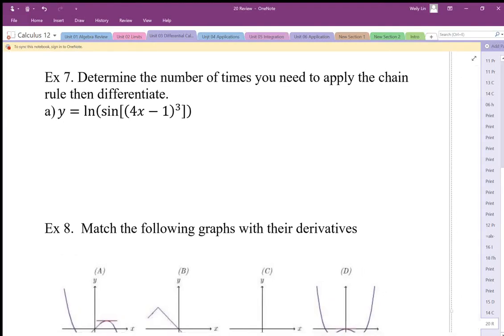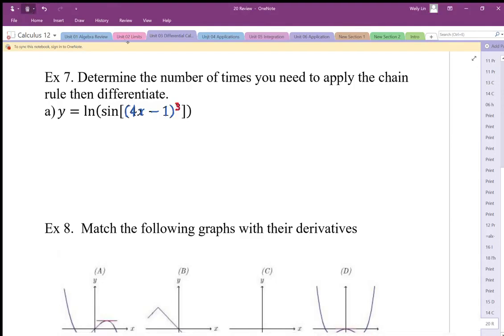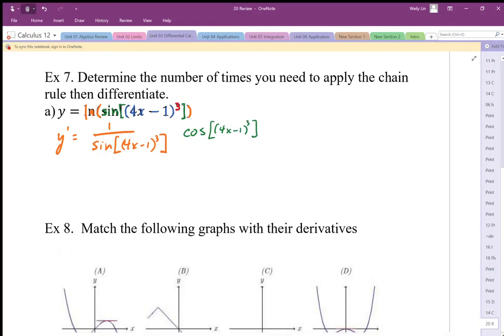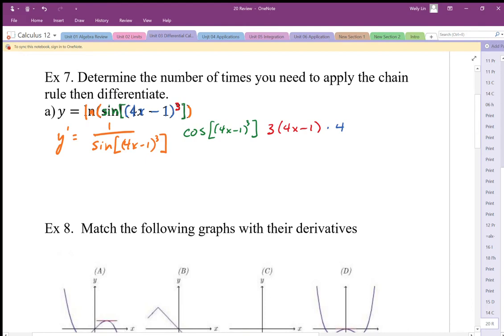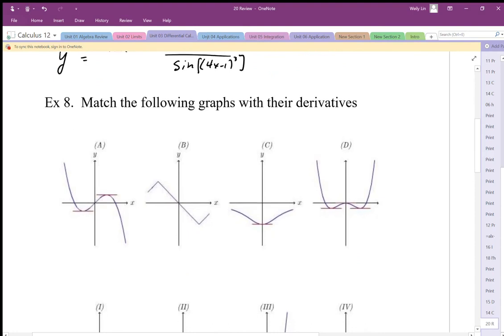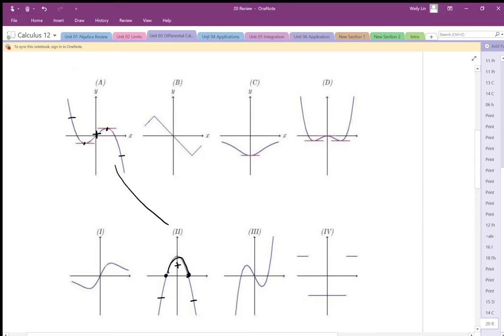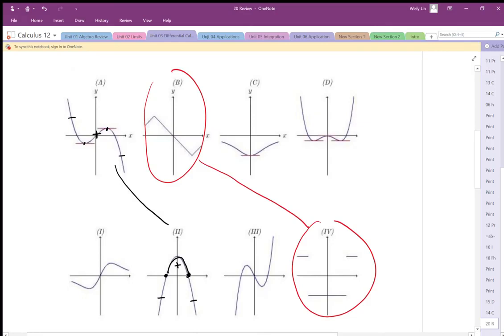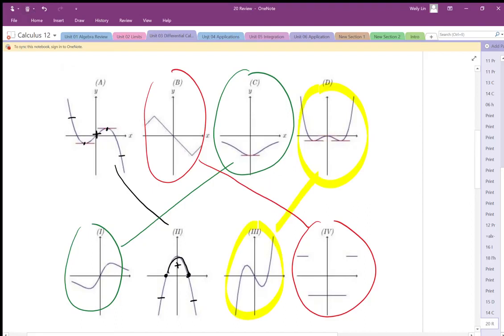20 Review Part6